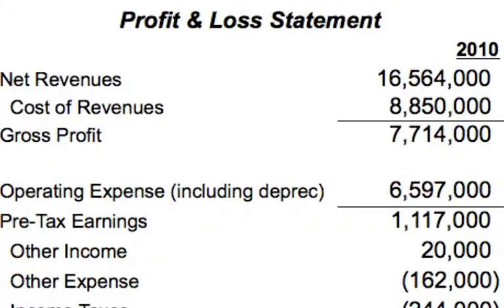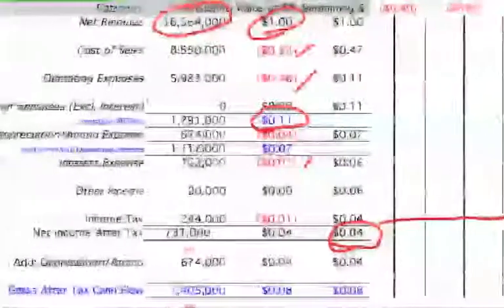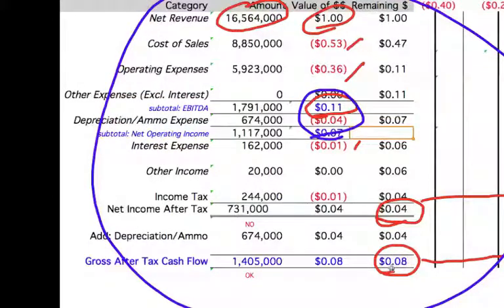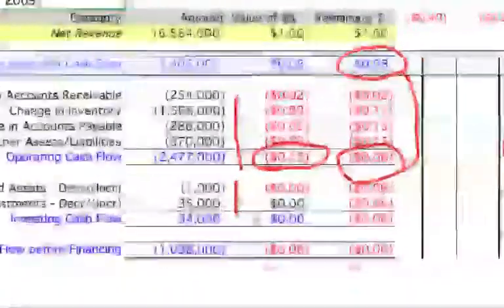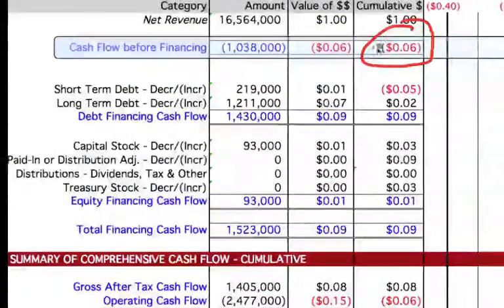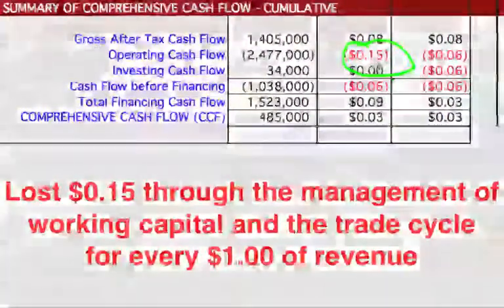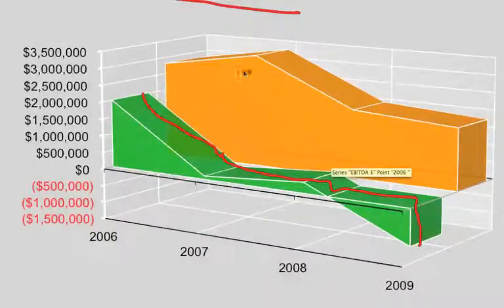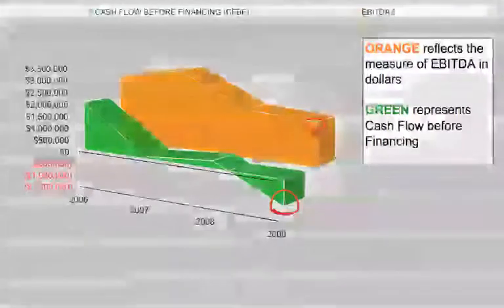V4: Follow the Money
Financial Adrenaline is a program to educate business executives about the power and value of Strategic Finance. The series continues with a powerful visual overview of cash flow to help you finally understand how cash flows through your business and where it ends up.